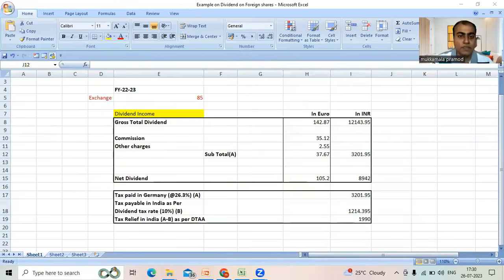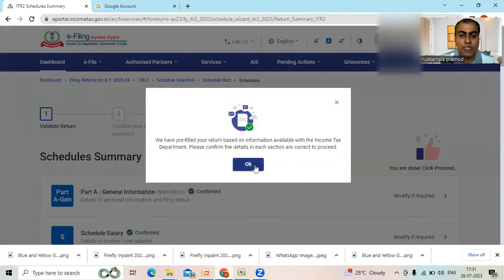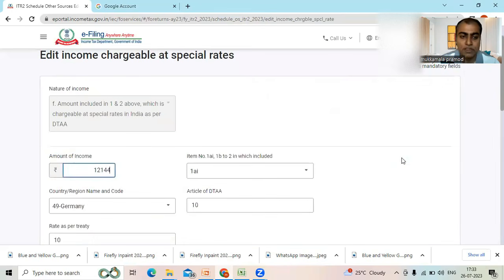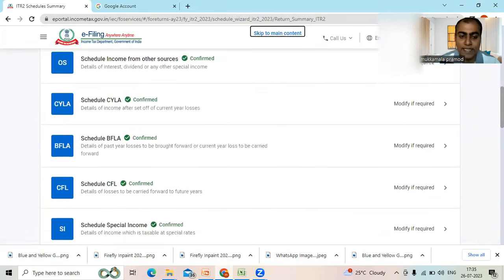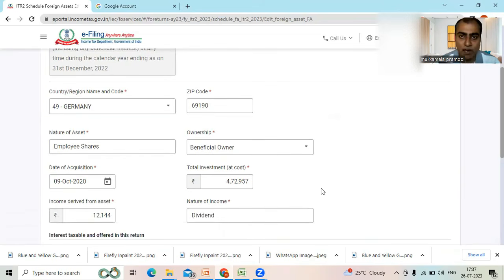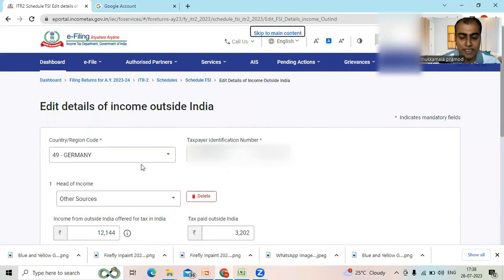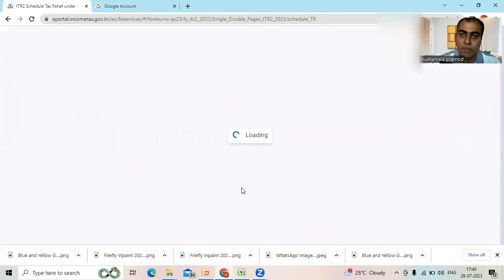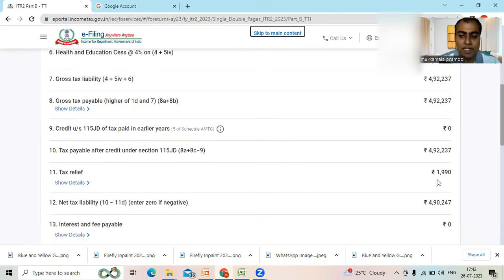Filing Income Tax online | ITR2 | Foreign Tax credit | Dividend Income | Schedules OS, FA, FSI, TR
This video explains how to file ITR2 in order to claim refund that can arise due to DTAA ( dual tax avoidance agreements) on dividend from foreign Shares. It is necessary to declare the foreign assets, the  income arising from thereon for the purpose of tax calculations.

This video explains with an example, how to do the following , with an example in lucid and clear way so that even beginner level of knowledge can understand
1. Filling of schedule of income from other sources
2. Filing of schedule for Foreign Assets (FA)
3. Filing of schedule for Foreign source of Income (FSI)
4. Filing of schedule for tax refund under section 90, 90a or 91

Time stamps in the video
0:00  -  Intro
0:15  -  Foreign Dividend Income Example
1:16  -  ITR2 Filing process starts
02:10  - ITR2 Schedule for Other income filing
05:08  - ITR2 - Schedule for Foreign Assets (FA)
07:51  -  ITR2 - Schedule for Foreign Source of Income (FSI)
09:54  -  ITR2 - Schedule for Tax refund under section 90, 90a or 91
10:54  - Wrap up and final calculation steps